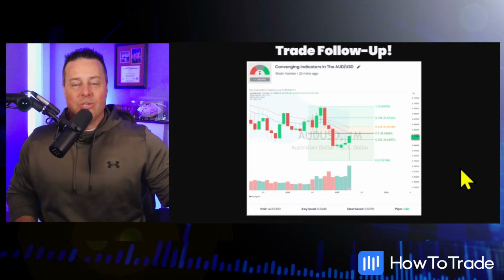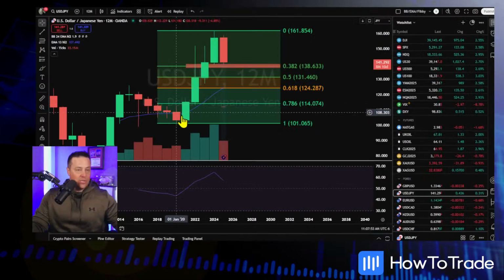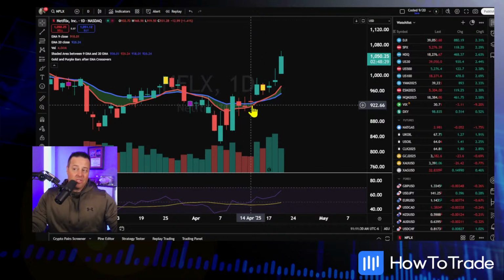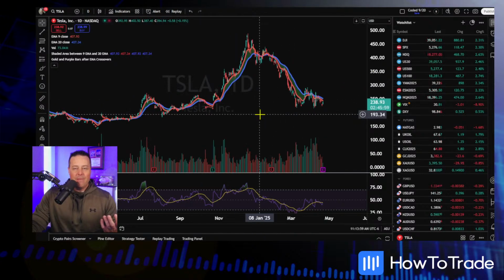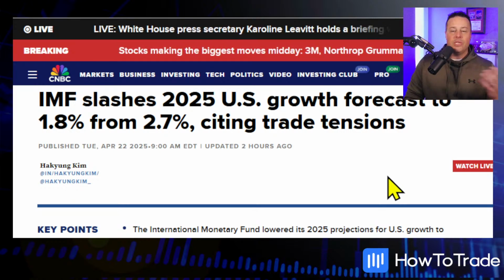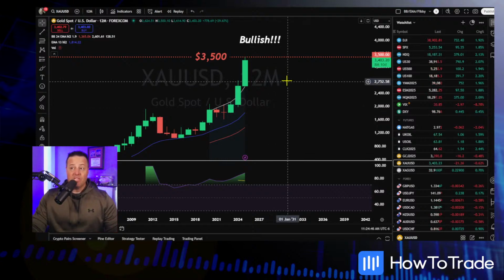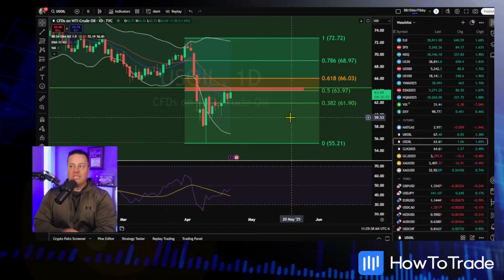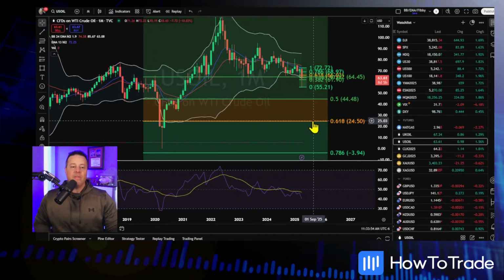Tariffs & Trade Wars: Complete Forex, Futures, Stock Market Scan!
🔥 Live Market Scan: Tariffs & Trade Wars Impact on Forex, Futures, and Stocks! 🔥
Join us live as we break down how global tariffs and trade wars are shaking up the markets. We’ll scan Forex pairs, Futures contracts, and key Stocks for trade setups and price action insights. Perfect for active traders, day traders, and swing traders looking to stay ahead of the news cycle.

🔍 What we’ll cover:

Real-time Forex & Futures chart analysis

Trade war headlines affecting market volatility

Sector & stock breakdowns (S&P 500, tech, commodities & more)

Risk management in uncertain macro environments

Q&A with live market commentary